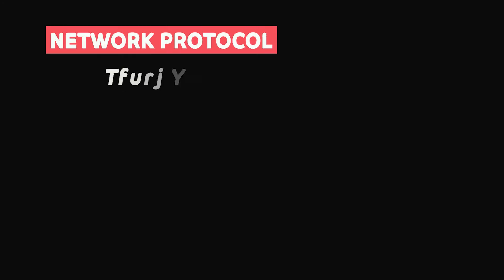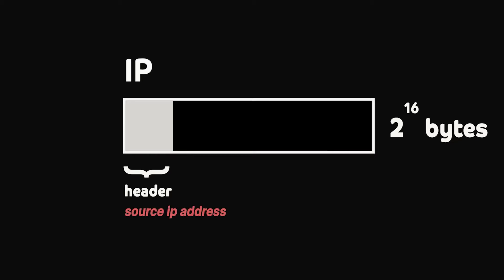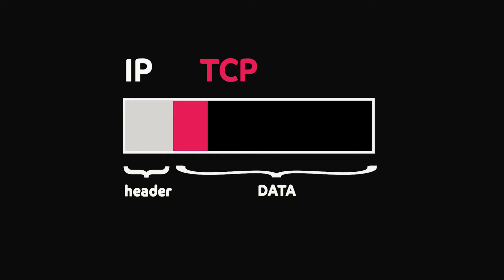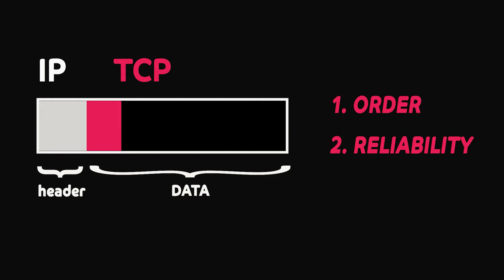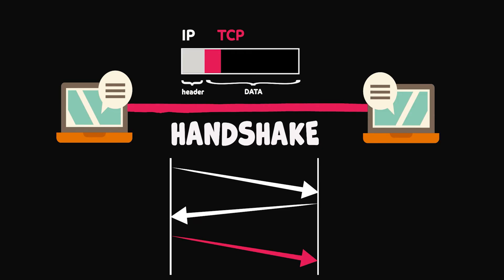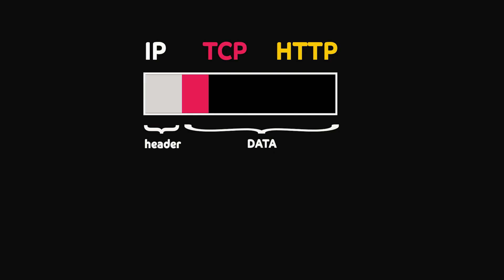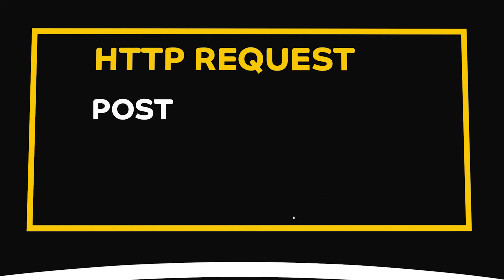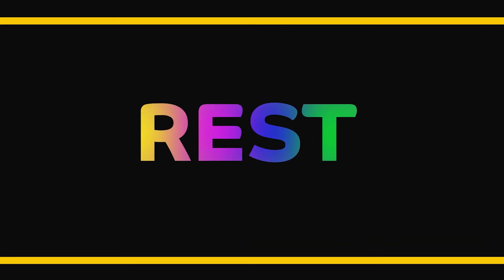Network Protocols | IP TCP HTTP | System Design Basics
Network protocols concepts are essential to understand how machines communicate with each other. A network protocol is an established set of rules that determine how data is transmitted between different devices in the same network. Essentially, it allows connected devices to communicate with each other. In fact, computer networks can't exist without these protocols.